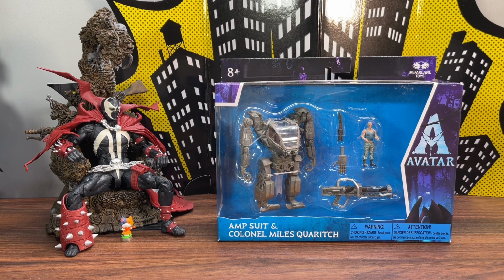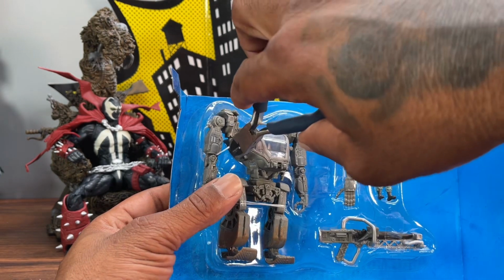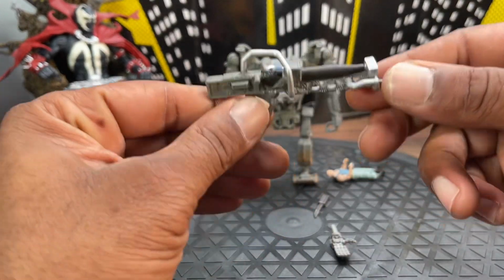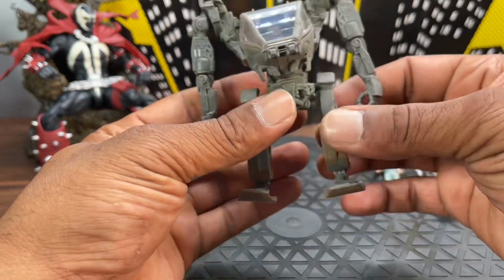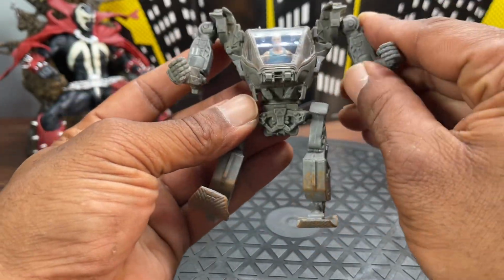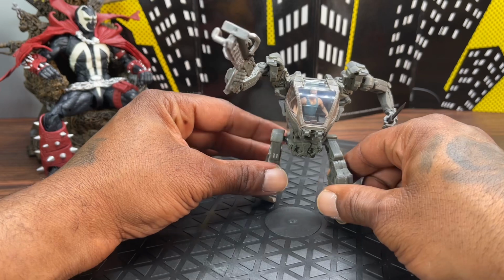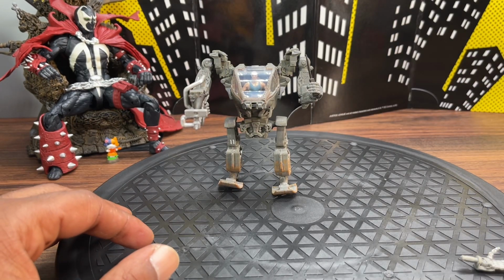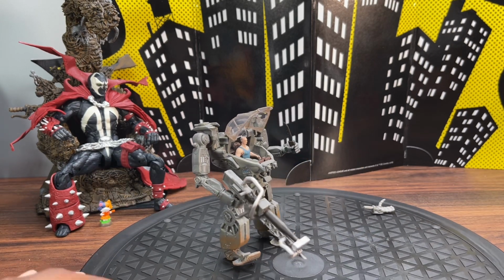💥🥊TINY BUT PACKS A PUNCH!!! MCFARLANE AVATAR AMP SUIT & COLONEL MILES ACTION FIGURE REVIEW💥🥊